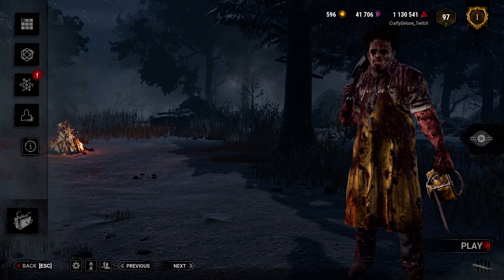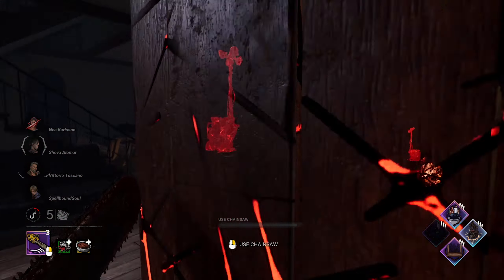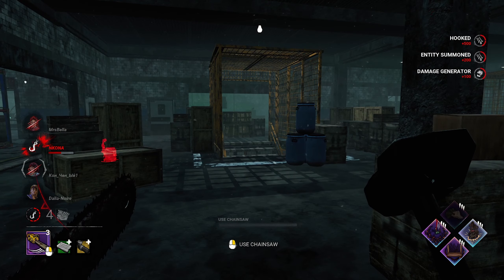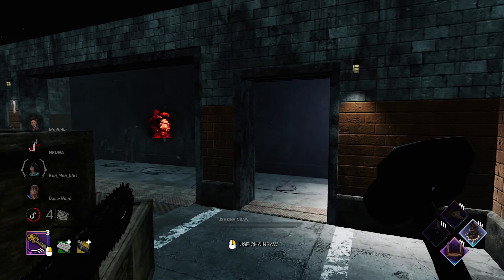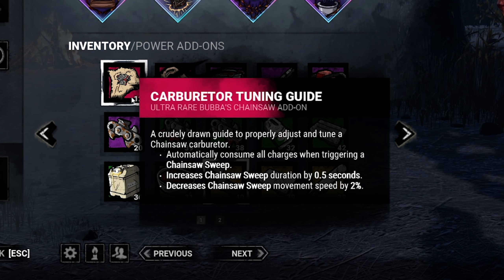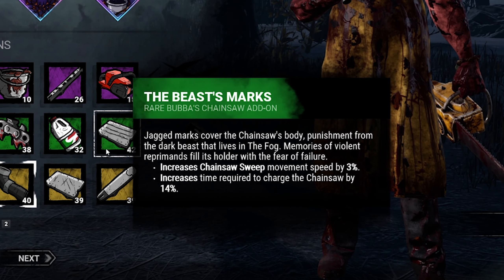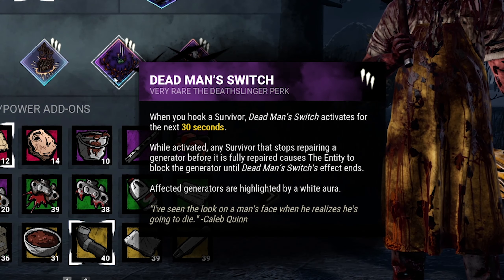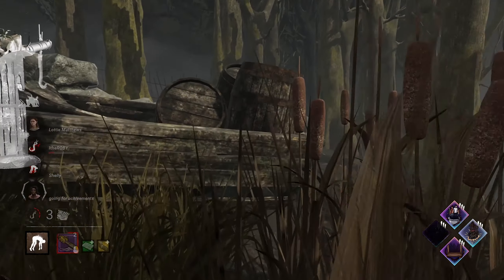LEATHERFACE für Dummies | Dead by Daylight Guide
Eine neue Episode aus der Reihe "Dead by Daylight for Dummies". In dieser Serie erkläre ich die Basics des gezeigten Killers, helfe beim Verständnis der jeweiligen Power und gebe Tipps und Tricks zu Spielstilen, Addons und Perks. Ein Anfängerguide sozusagen.

Diesmal - Leatherface, aka. Bubba, aka. The Cannibal. Wie sonst auch, schauen wir uns ganz genau die Power von Bubba an. Zusätzlich zeige und erkläre ich euch die, meiner Meinung nach, besten Addons und im Anschluß gibt es noch ein Build von mir. Viel Spaß!

UND HÖRT AUF ZU CAMPEN MAN!

Timestamps:
00:00 - 01:52 - How to Bubba (Comedy)
01:53 - 02:27 - Intro
02:28 - 02:54 - Basic Stats
02:55 - 04:14 - Power
04:14 - 04:57 - Nicht campen!
04:58 - 05:52 - Vor-/Nachteile
05:53 - 07:51 - Addons
07:52 - 09:25 - Beispiel-Build
09:26 - 10:00 - Outro